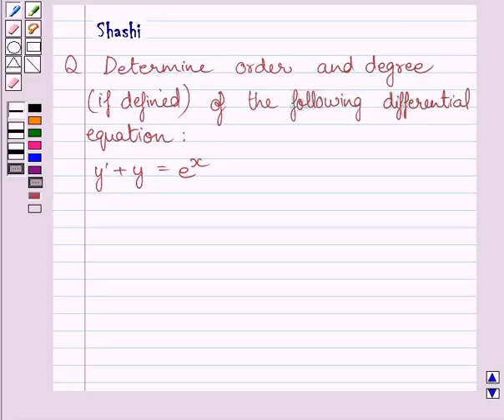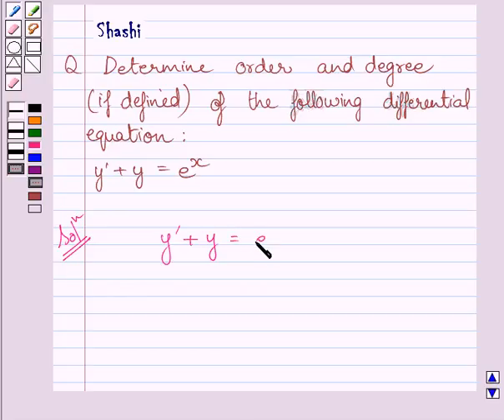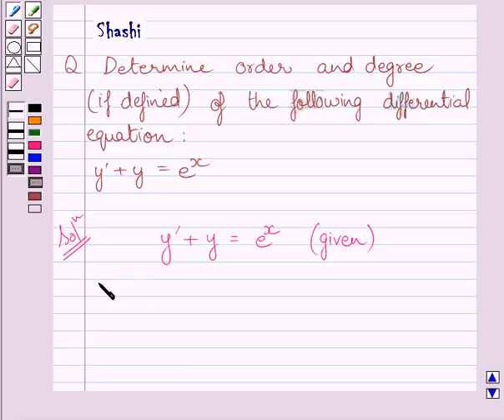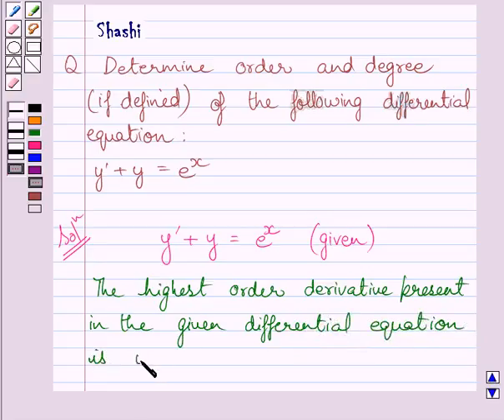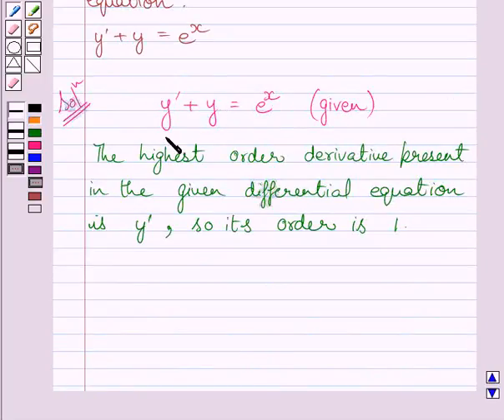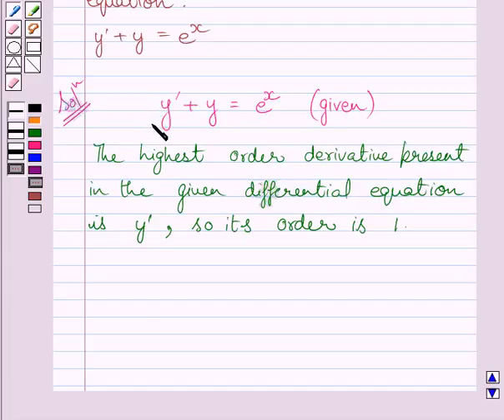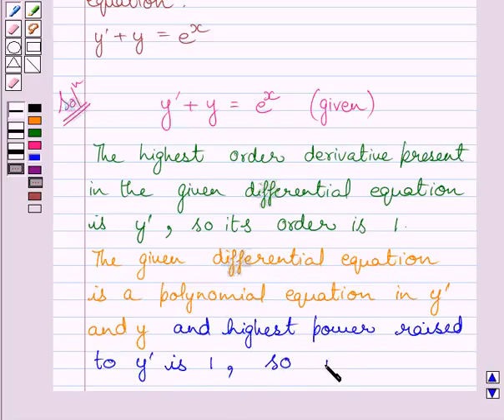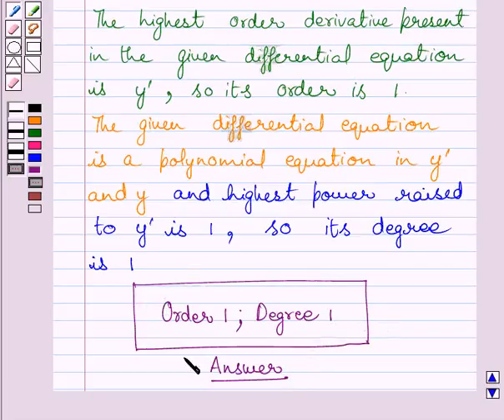Maths XII NCERT 2007 9 9 1 8